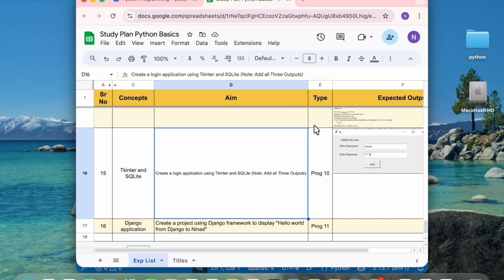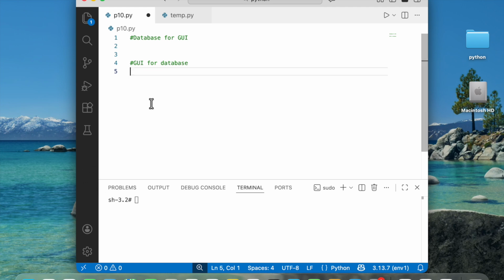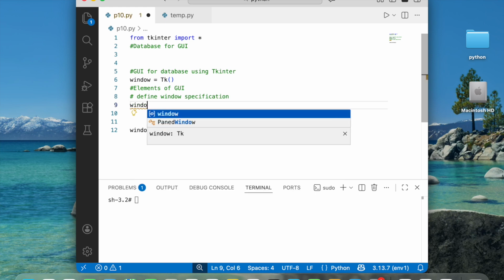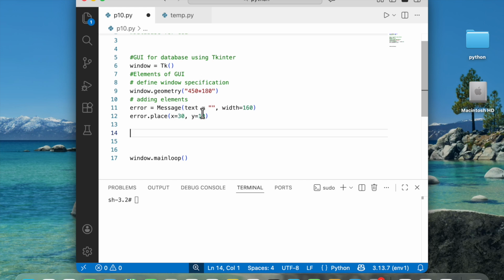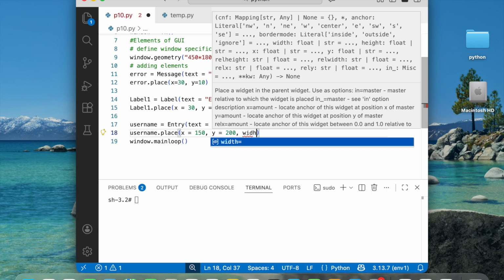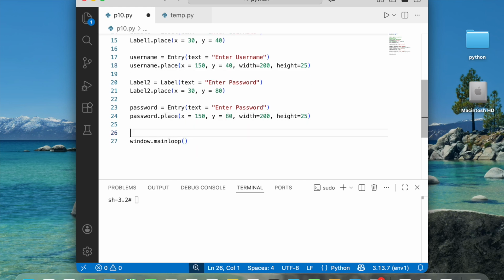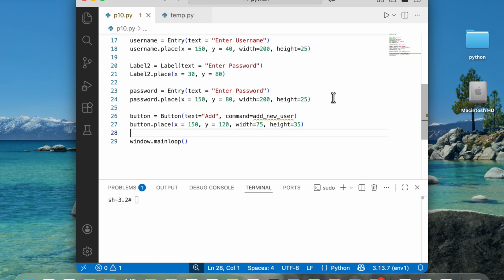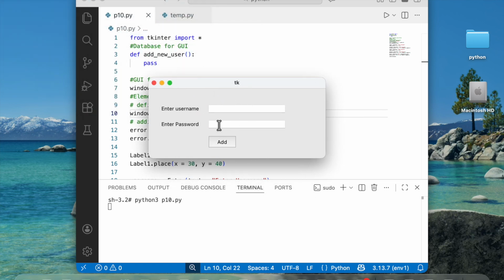Lecture 33 - Python Basics: Introduction to GUI (Tkinter package)